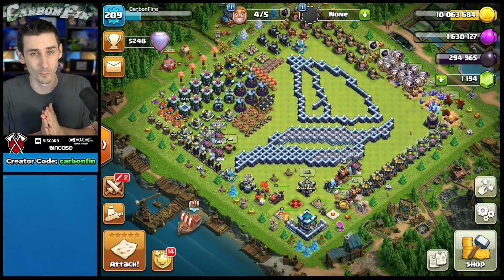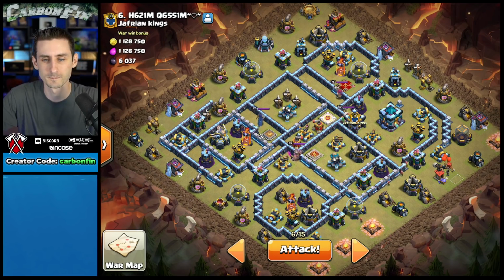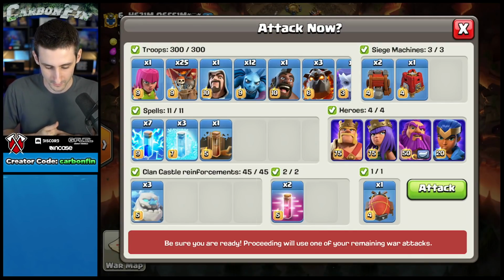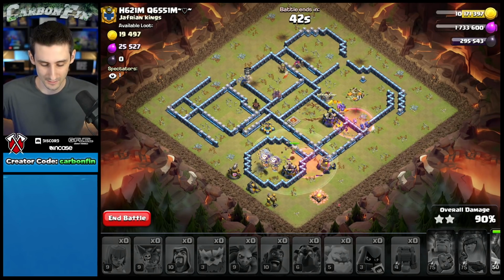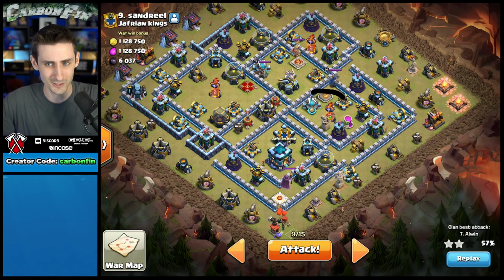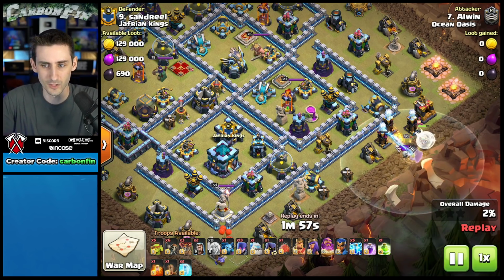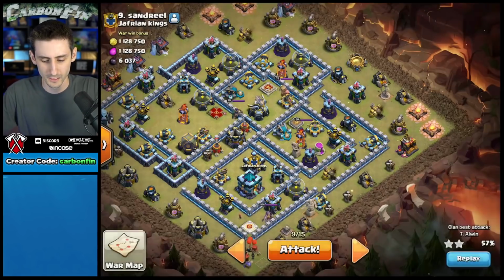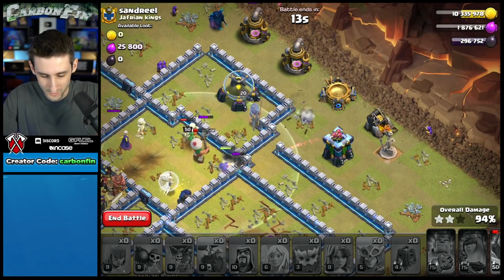Explain WHY Zap Lalo & Super Witches WORK